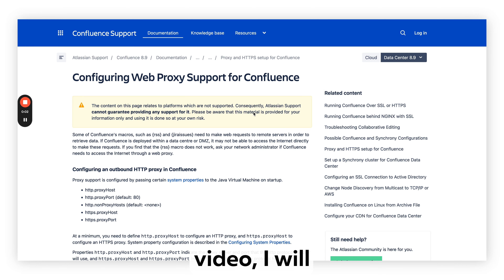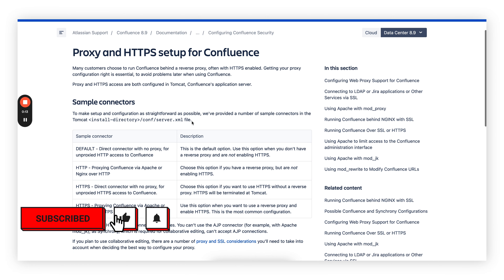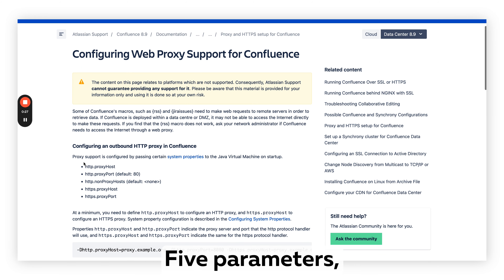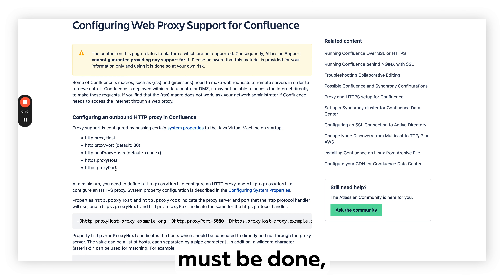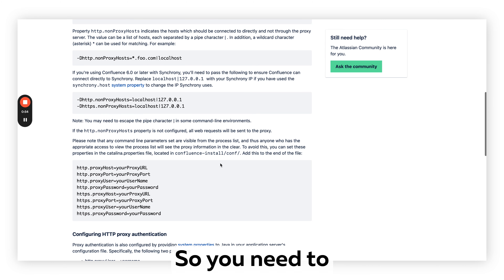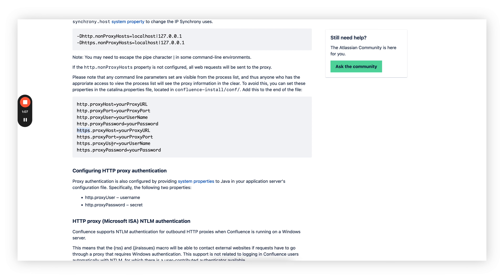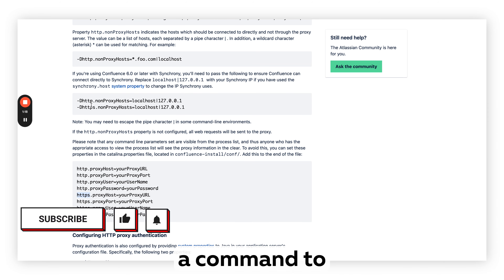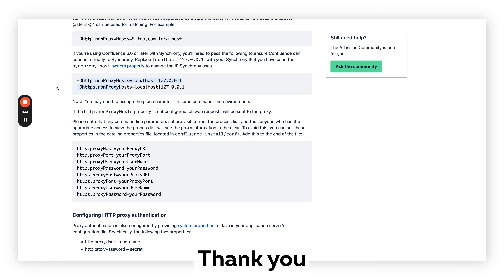How to setup HTTPs proxy for Confluence Data Center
If you look to integrate Confluence with MicrosoftTeams or azuredevops - you are at the right spot.